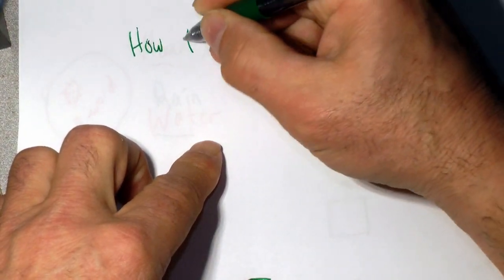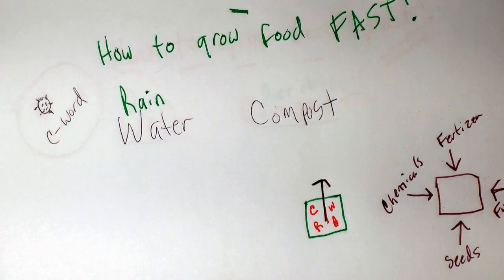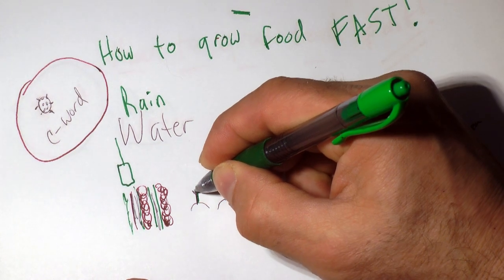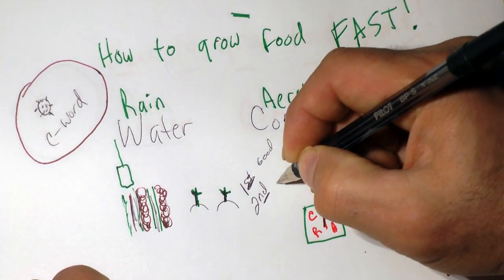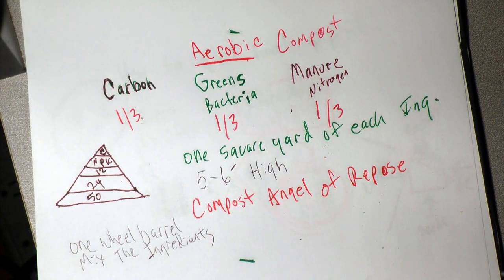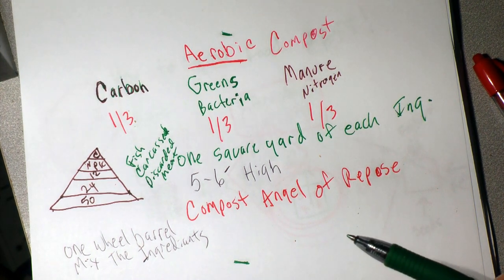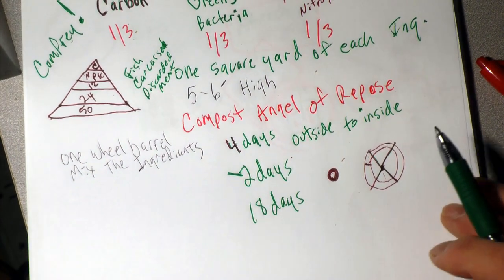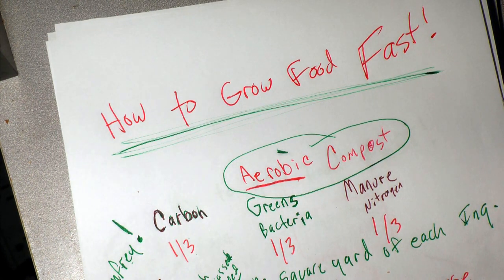How to Grow Food Fast! -- Plans --- (I personally have proven this methodology)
how to Grow Food Fast NOW!

How to grow healthy food fast.

How to grow nutritious food fast.

Easy methods to start a garden fast.

Economic collapse survival garden.

Carbon could also be termed browns, like dead leaves or chopped straw. Sawdust is very high in carbon. Greens are simply green plants or leaves. Manure is stinky.

I was reading a book at a table and I barely was aware the table was all of a sudden filled up with people.

I kind of turned away a bit - as I was sitting at the corner - but began to dreamingly hear (I was after all reading deeply) some very scared people discussing what might have been illegal financial activity (or what should have been illegal).

The guy sitting next to me leaned over and whispered, "If you want to live you had better go read at another table".

I feigned a bit to not hear him, pretending I wasn't listening to anything, then I popped up my head and said "Oh".

It was at this point I soaked in the expressions of men dressed in expensive black suits, complete with pure white trimmings. They had fear wrote all over their faces.

So I said, "YOu boys have no idea what YOu are in for, the future will not be kind to you unless you start gardening now".

A very big fellow with forearms the size of my neck slowly grabbed at my arm and quietly asked me to wait.

That's when the pots banged in the kitchen and I woke up.
Darn, just when it was going to get good.